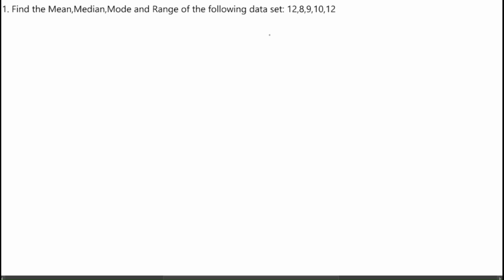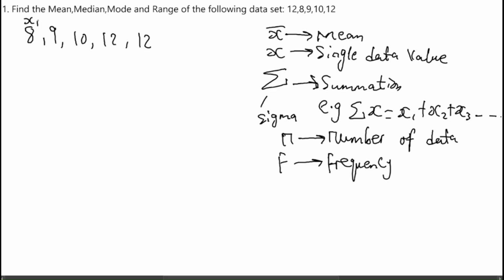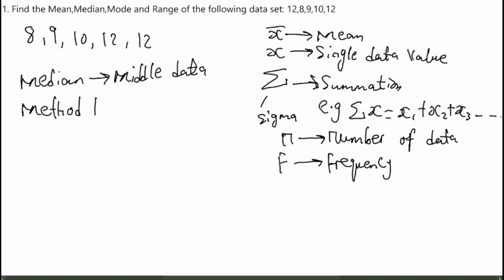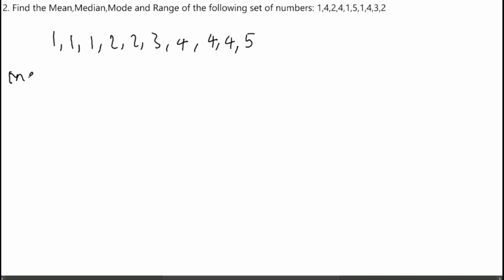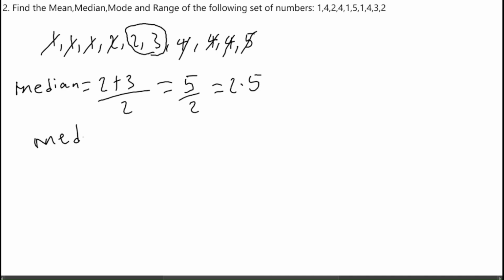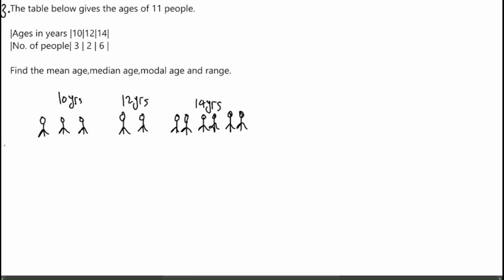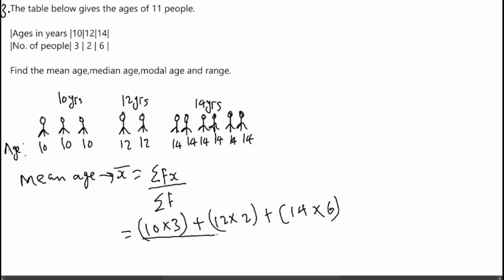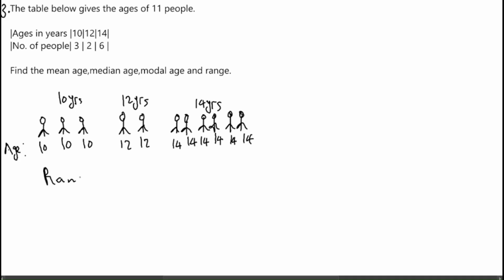Statistics Basics: Mean, Median, Mode & Range Explained Simply | STEMOrb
Welcome to STEMOrb!

In this tutorial, we explain Mean, Median, Mode, and  Range in statistics - simple and easy to understand for beginners. Whether you`re studying for school, exams, or just love math, this video will help you master the basics of statistics quickly.

This video is part of our Statistics Basics series, where we break down key statistics topics step by step. Upcoming videos will cover:
-Standard Deviation
-Variance
-Probability
-And more!